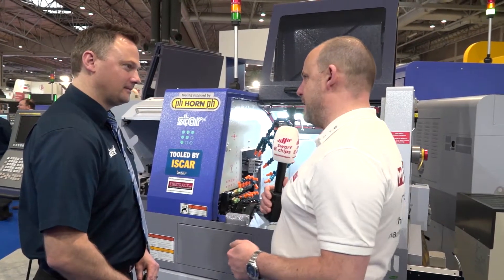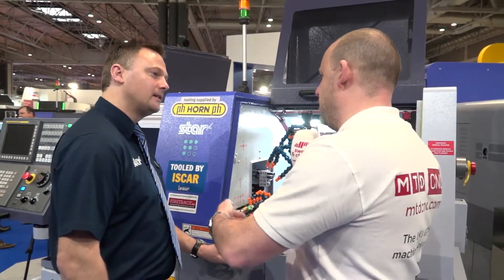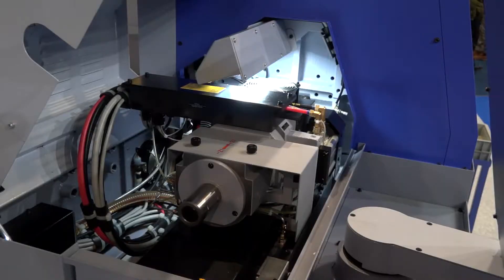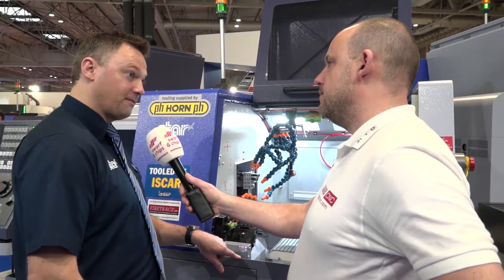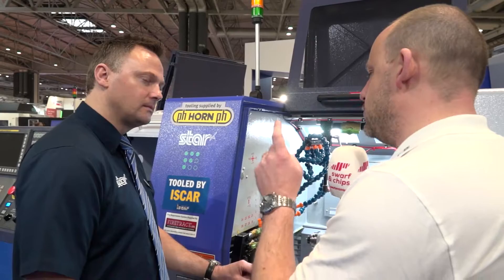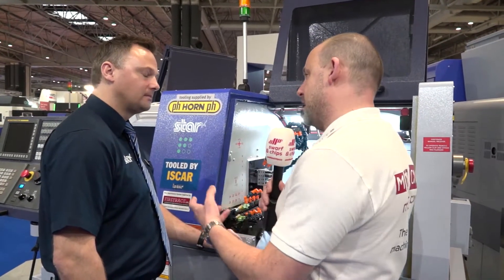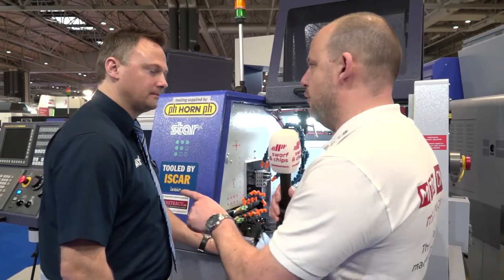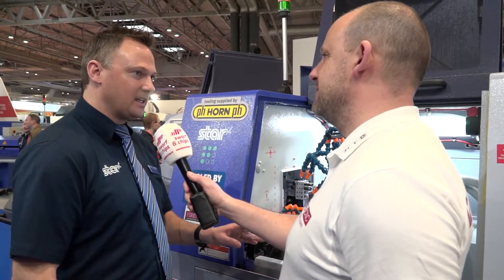The Star SW-12R II offers twin platen turning. Star GB at MACH 2018.